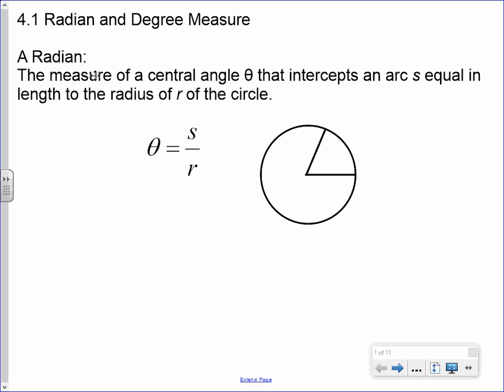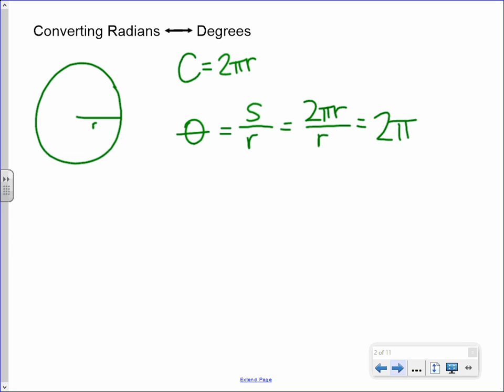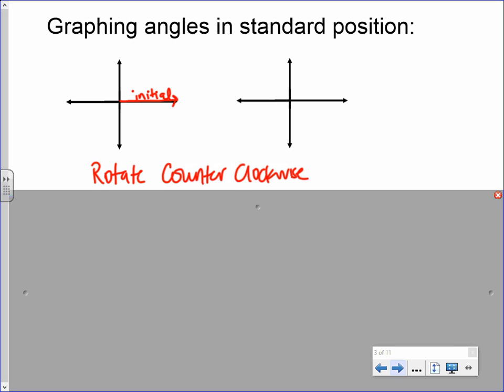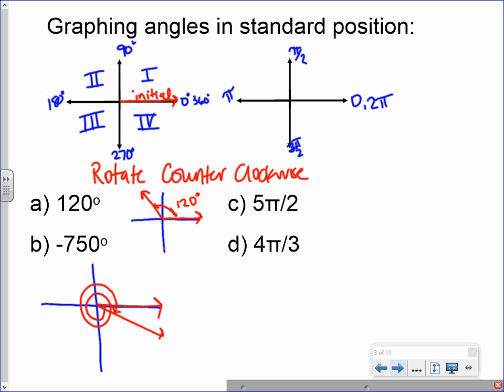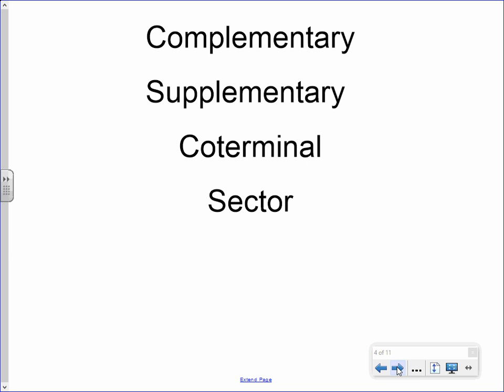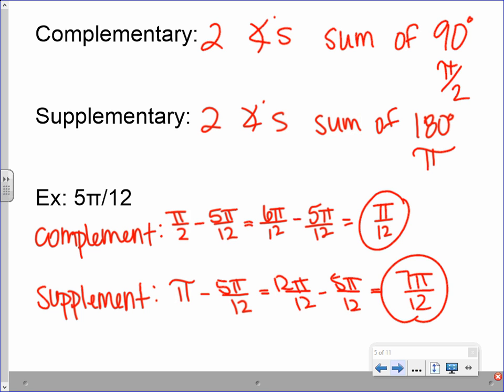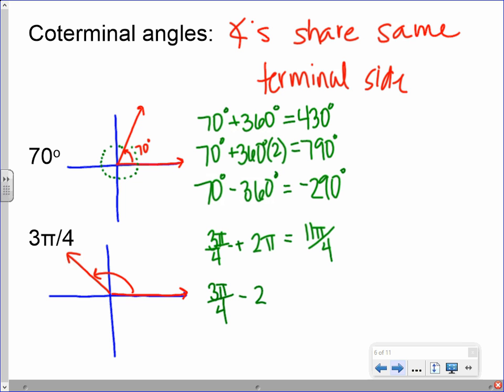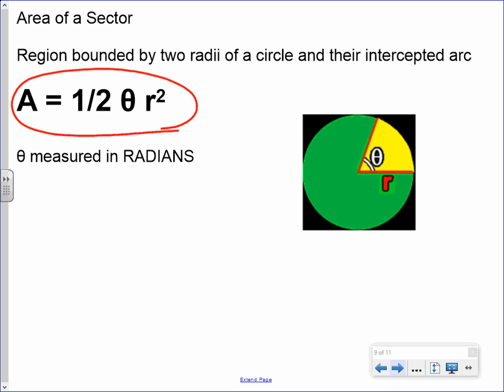4.1 (1/4/18) Honors Pre Calculus